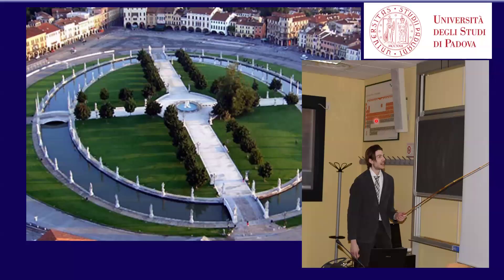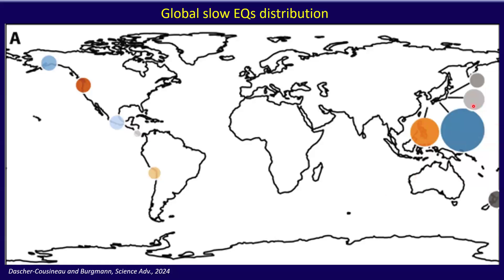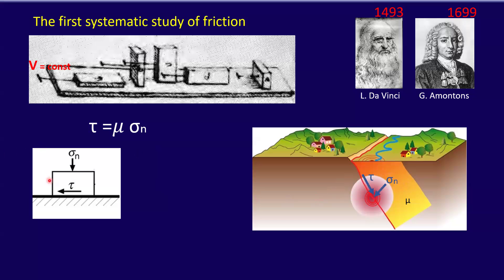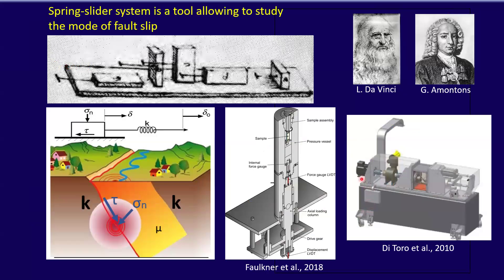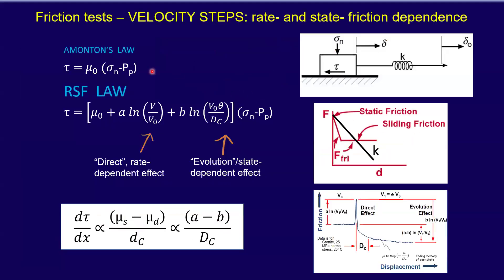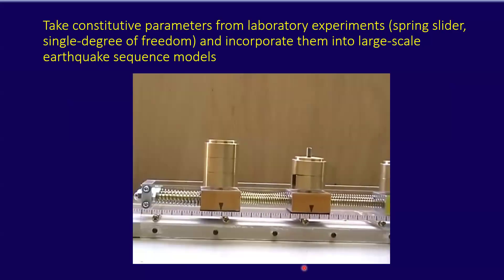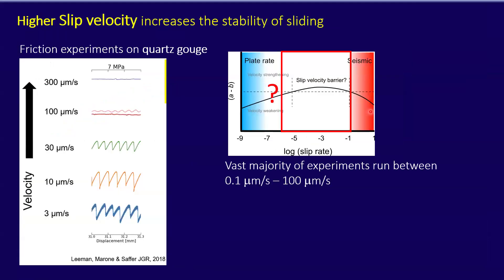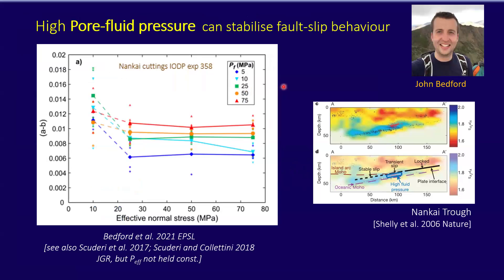Earthquake nucleation vs episodic slow slip: what controls the mode of fault slip-Piercarlo Giacomel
Three decades of GPS monitoring shook the scientific community with the observation of slow slip as a common fault slip behaviour. Such fault slip events can be slightly faster than plate rate but significantly slower than regular earthquakes, with seismic energy being released over a much longer duration than regular earthquakes, of days to months. Slow earthquakes mostly tend to be localized updip and at the base of the seismogenic region of subduction zones where megathrust earthquakes nucleate, and in a few cases being precursors to regular earthquakes (e.g., 2011 Mw 9.0 Tohoku-Oki sequence, 2014 Mw 8.1 Iquique earthquake).
Unravelling the physics of slow earthquakes and notably, the main factors controlling the fault slip behaviour and the transition from slow to regular earthquakes, is key to better understand subduction zones and ultimately, for the seismic risk mitigation in such areas. Several mechanisms explaining slow fault slip have been hypothesized, although the main one remains still elusive. Here I illustrate the state-of-the-art research and my contribution as a Post-Doc in the rock deformation laboratory to narrow down the possible mechanisms responsible for slow slip in subduction zones.